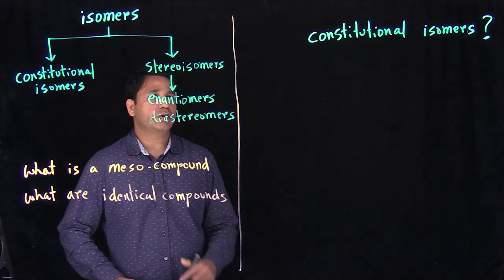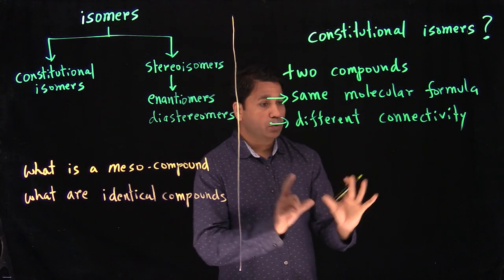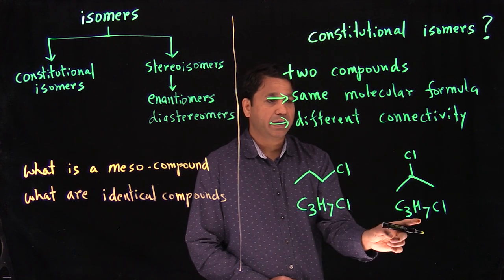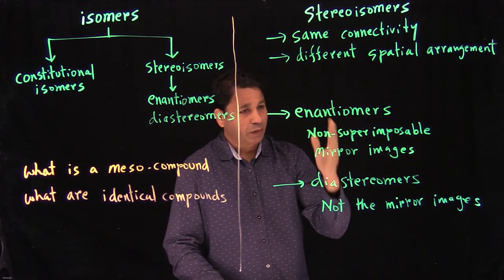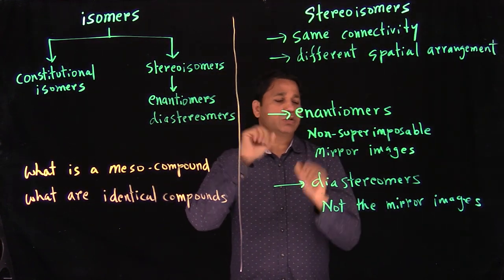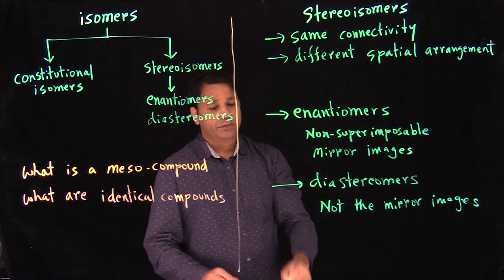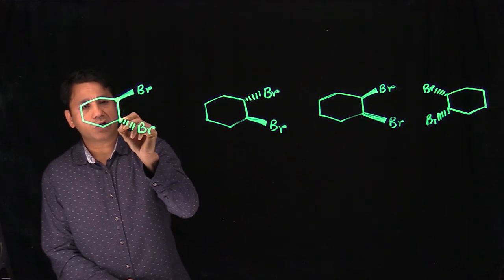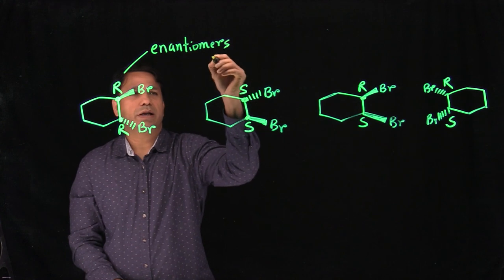Chapter 5 Part 4 Isomers